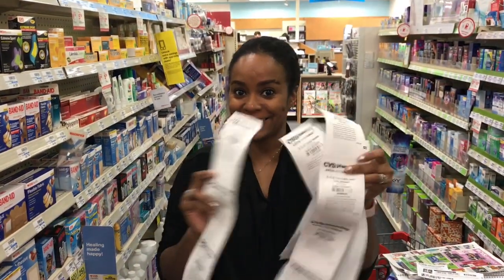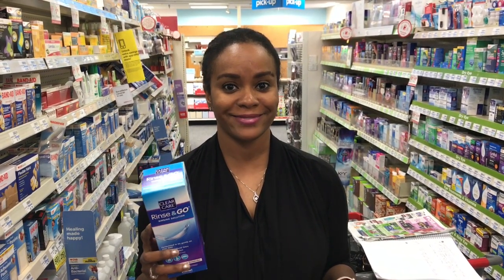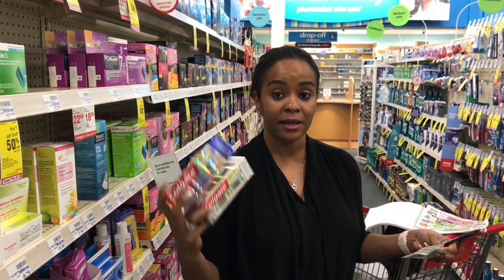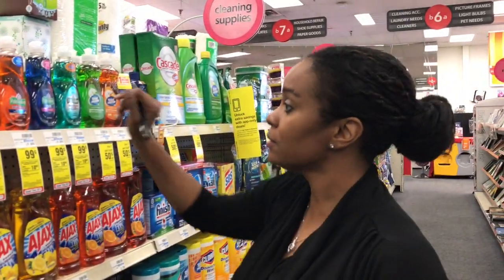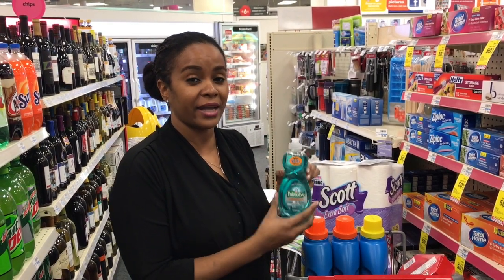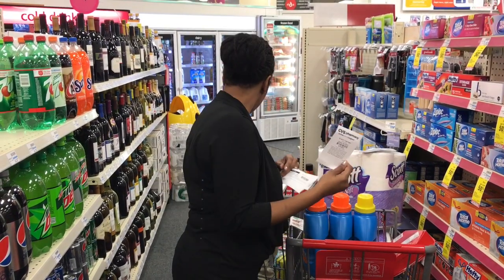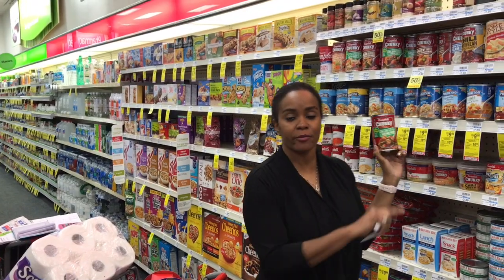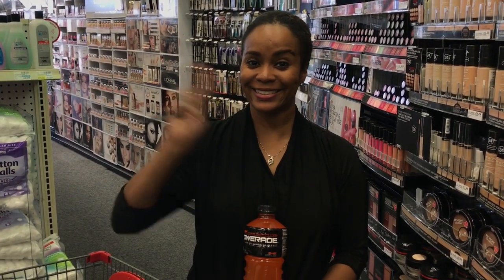CVS 3-5-17! CRT's are back in business!! 😀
Yesss...CRT's are back and on time!

Let's save money together 💰😃